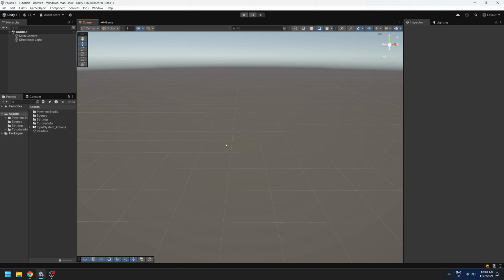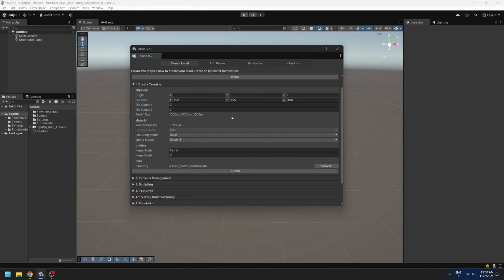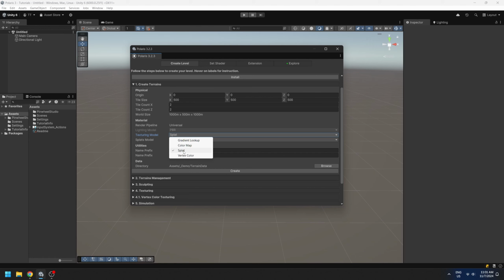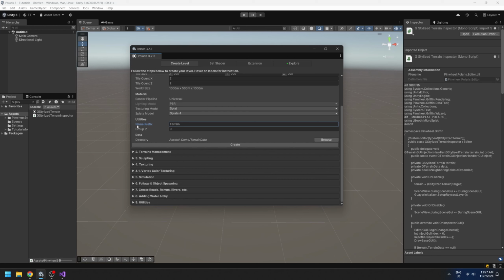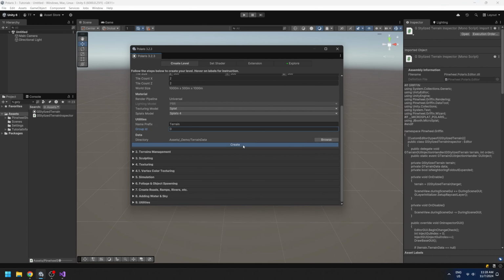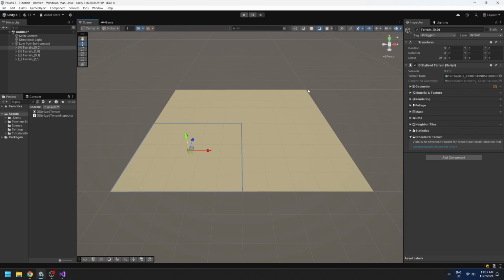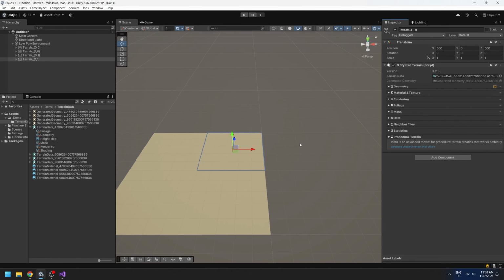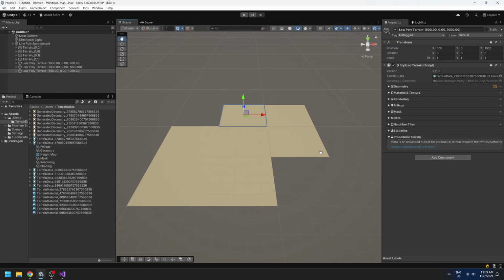Polaris 3 - Low Poly Terrain Unity - Creating Terrains - Tutorial 02